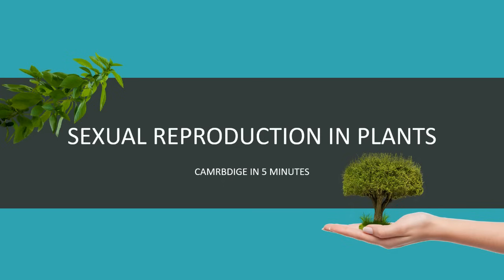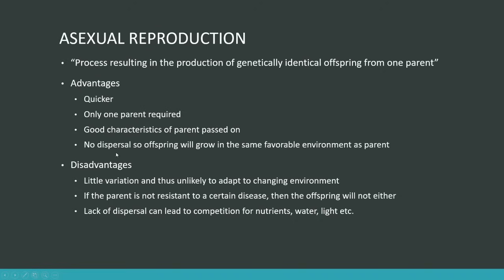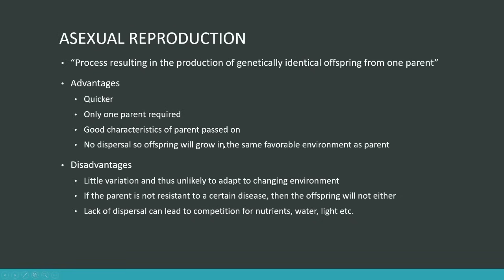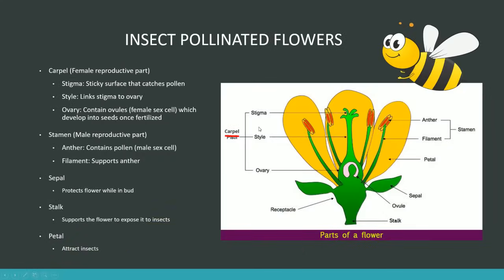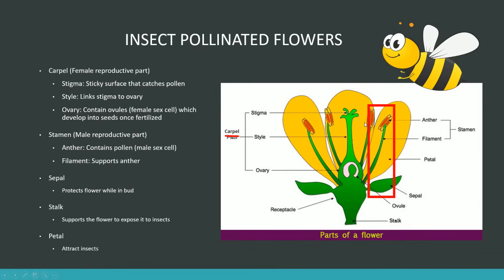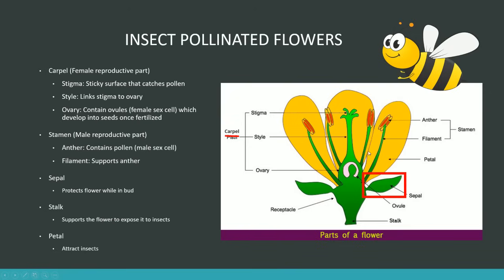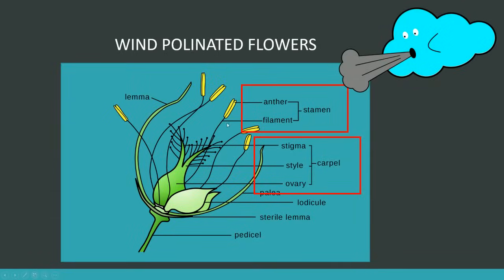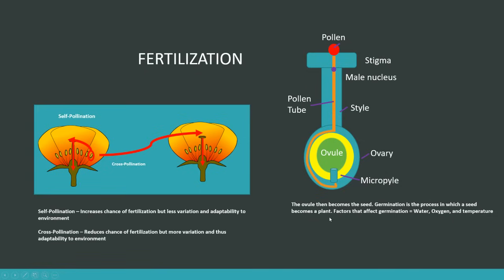IGCSE BIOLOGY REVISION [Syllabus 16] - Plant Reproduction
Hey guys! Today we cover plant reproduction. There's quite a lot going on but I advise you to understand these concepts firmly:
1. Sexual reproduction vs asexual reproduction
2. Definition of pollination (self and cross)
3. Insect vs wind pollinated flower and its structural components
4. Plant fertilization

✔️ Past paper tutorials
✔️ Annotated exams
✔️ Power point slides
✔️ And more!